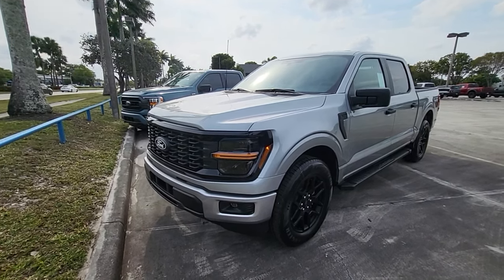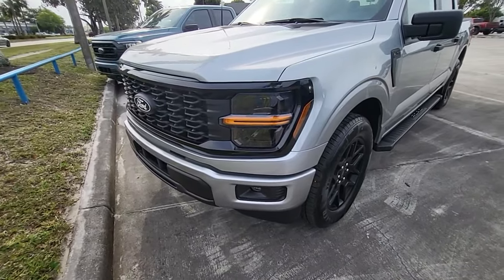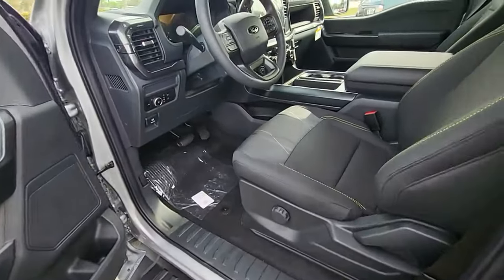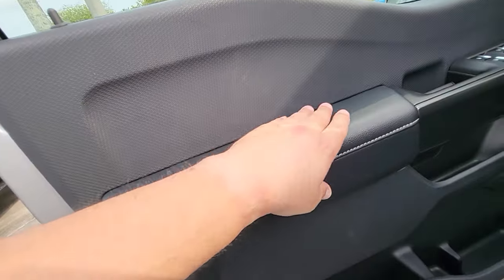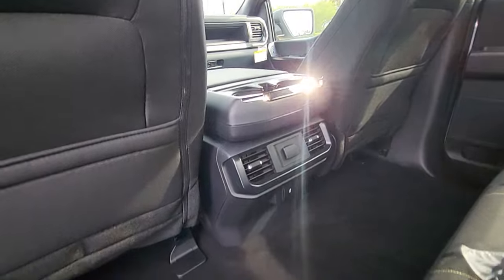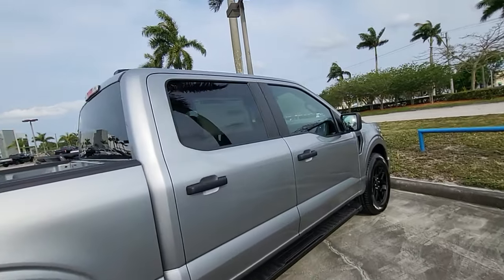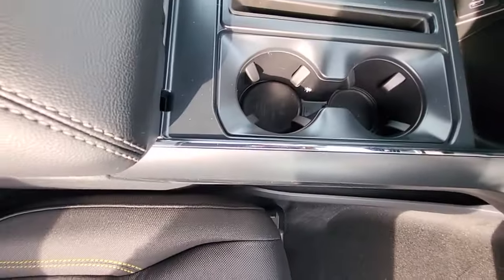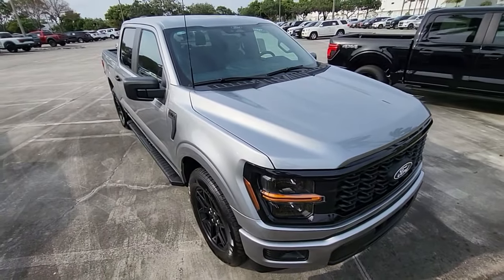2024 Ford F-150 STX review - Could be the most popular trim level of all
Here is a detailed look at the refreshed F-150 for 2024. This particular truck happens to be the sharp styling pack, the Stx. Ford did a great job overall of distinguishing all the trim levels available. Comment if you are a fan of this workhorse. Enjoy the video!